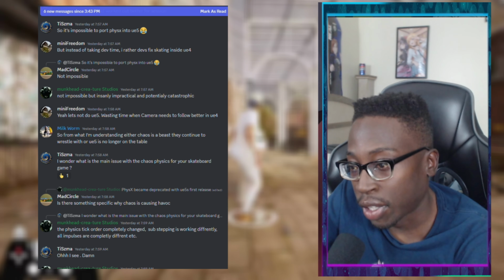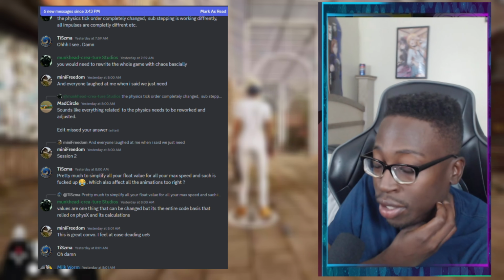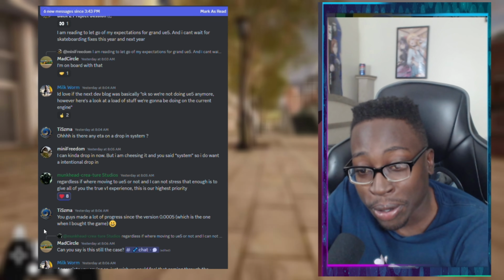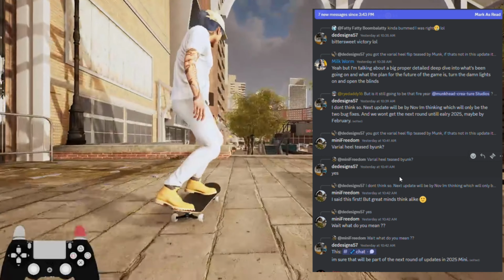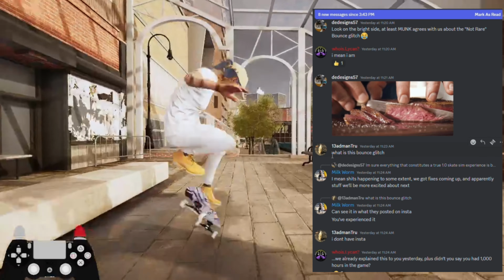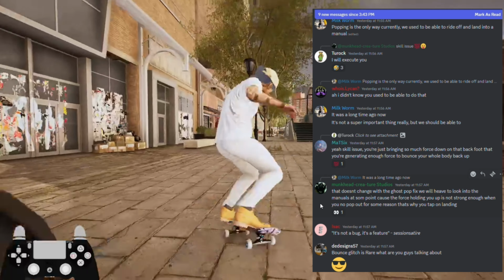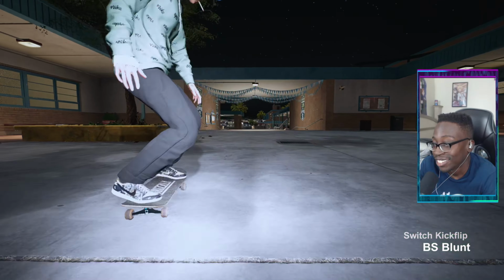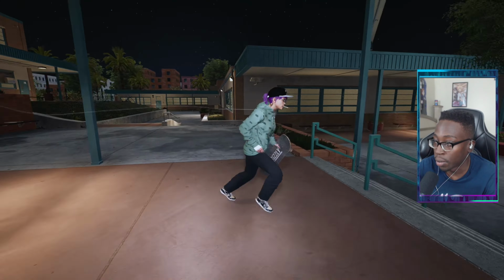Session's Unreal Engine 5 Update is DEAD.. Here's Why...